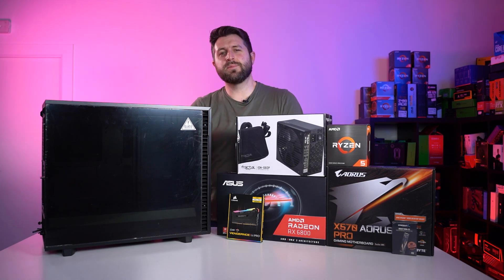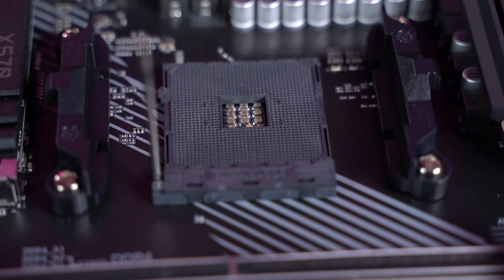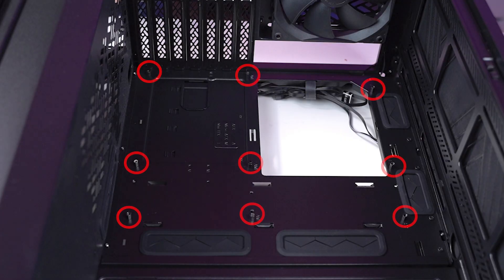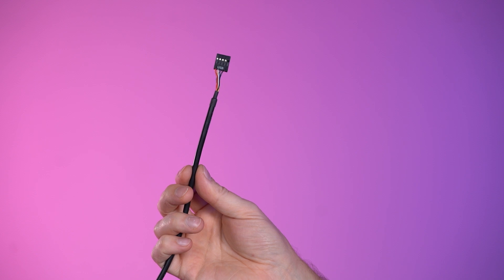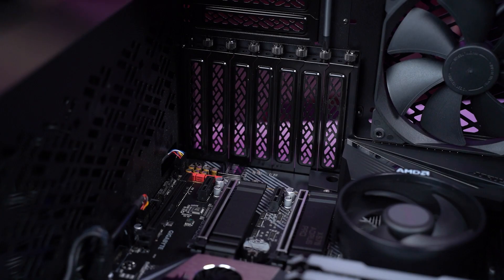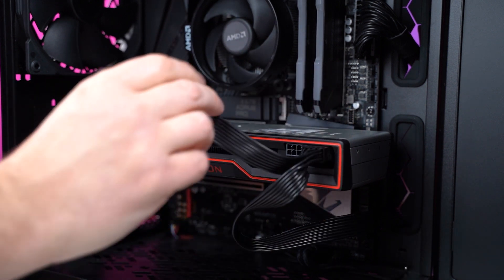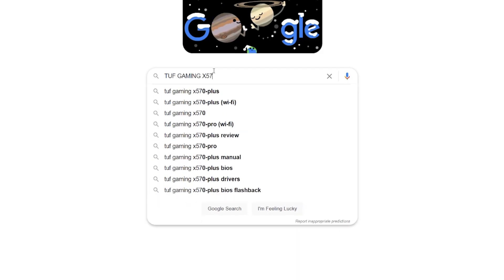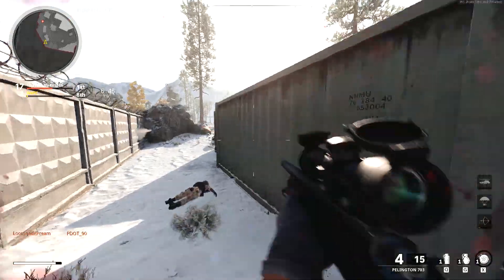How To Build a Gaming PC, step by step Guide 2021!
In this video, Paul teaches you how to build a gaming PC! This is a beginners guide and will guide you through every step!

All the parts used in this video:
CPU: AMD Ryzen 5 5600x
GPU: AMD Radeon RX 6800
MoBo: Aorus X570 Pro
SSD: Sabrent 1TB Rocket NVMe 4.0
RAM: Corsair Vengeance RGB Pro 16GB
PSU: Fractal Design Ion+ 660w
Case: Fractal Design Define 7

Time stamps:
0:00-0:16 - INTRO
0:17-0:25 - THINGS YOU'LL NEED
0:25-0:42 - PREPARING THE MOTHERBOARD
0:43-1:20 - INSTALLING SSD
1:21-1:55 - INSTALLING CPU
1:56-2:32 - INSTALLING COOLER
2:33- 3:09 - INSTALLING RAM
3:10-4:00 - INSERTING MOTHERBOARD
4:01-4:43 - INSTALLING PSU
4:44-4:56 - ROUTING CPU TO MOTHERBOARD
4:57-5:13 - ROUTING USB3.0 TO MOTHERBOARD
5:14-5:29 - ROUTING USB CABLE TO MOTHERBOARD
5:30-5:42 - ROUTING HD AUDIO TO MOTHERBOARD
5:43-5:50 - POWERING THE RGB
5:51-6:26 - ROUTING FRONT PANEL CABLES TO MOTHERBOARD
6:27-6:39 - ROUTING FANS TO MOTHERBOARD
6:40-6:56 - CABLE MANAGEMENT TIPS
6:57-7:55 - INSTALLING GPU
8:04-12:04 - HOW TO INSTALL WINDOWS